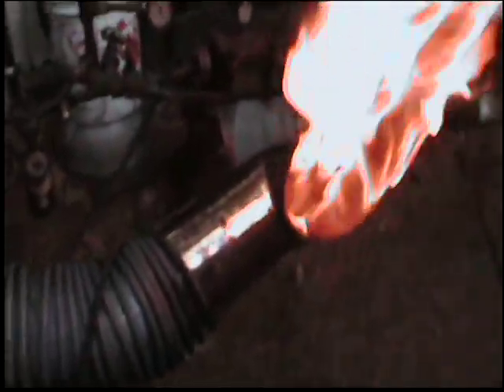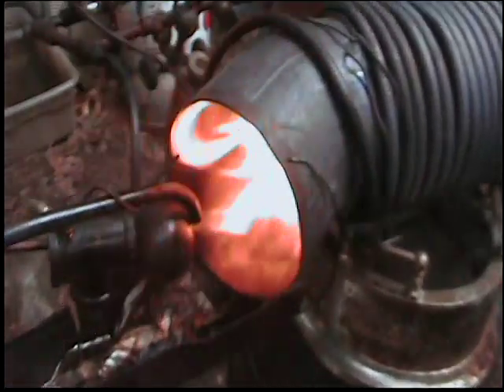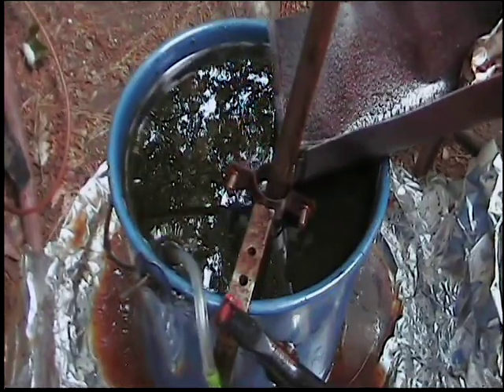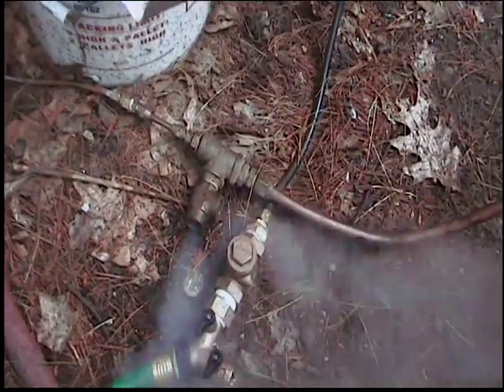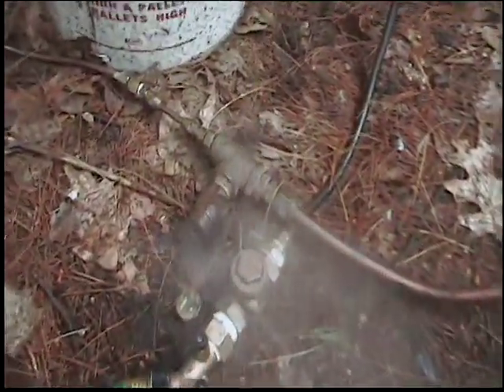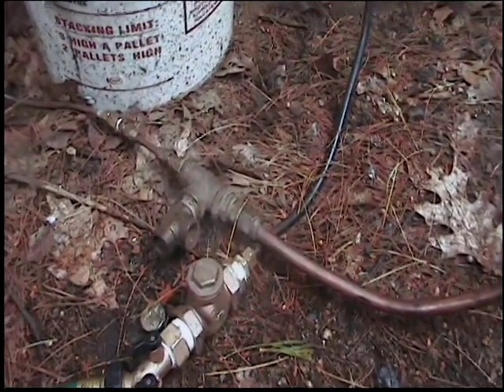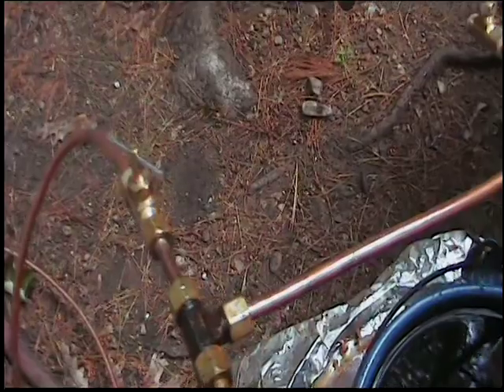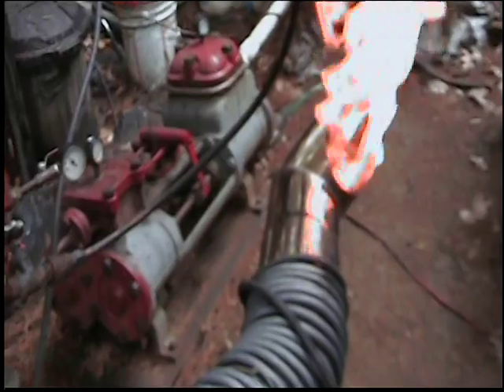Steam Babington IV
Steam Waste Oil Burner Experiment.
Pressure relief and check valve required along with caution, this burner is very potent!